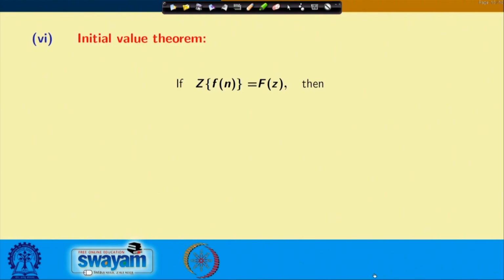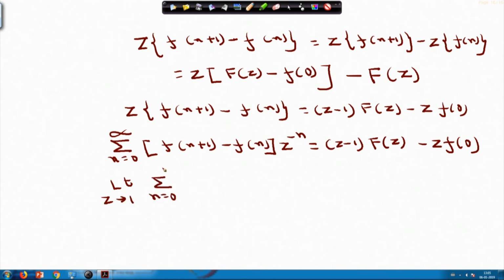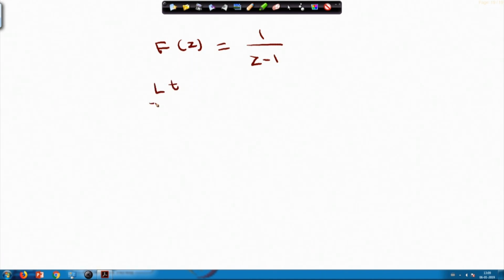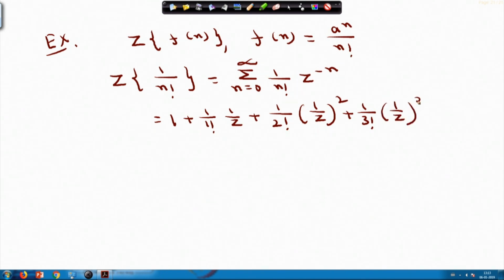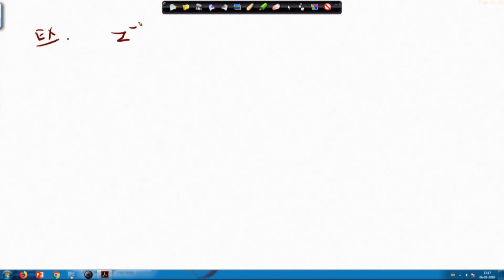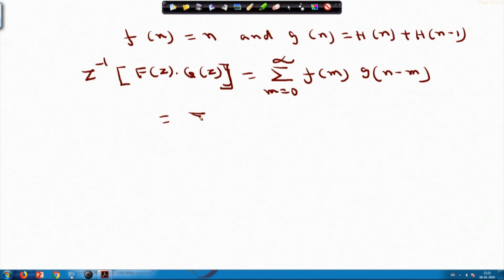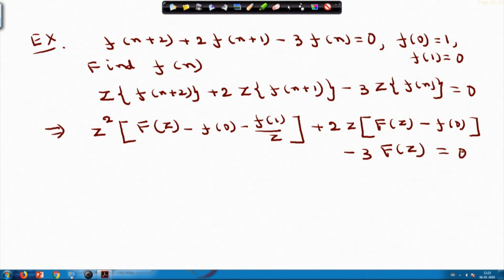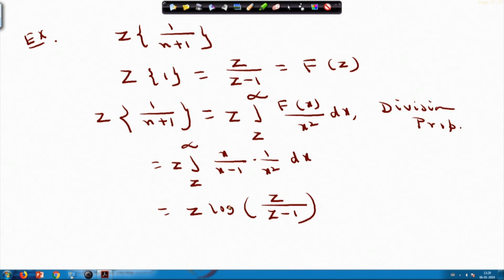Evaluation of Z – Transform of some functions